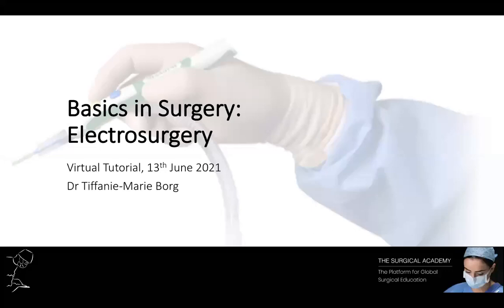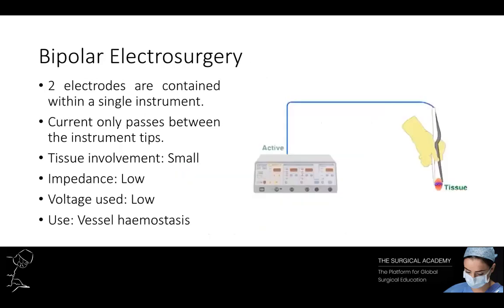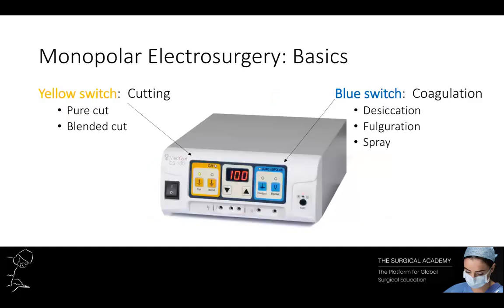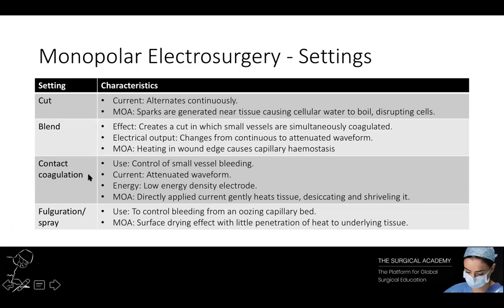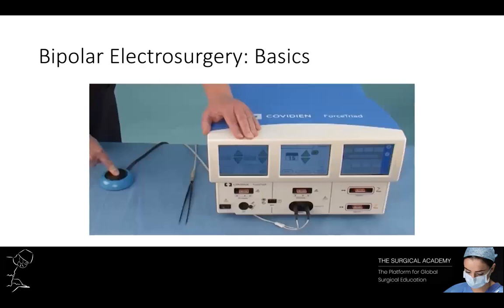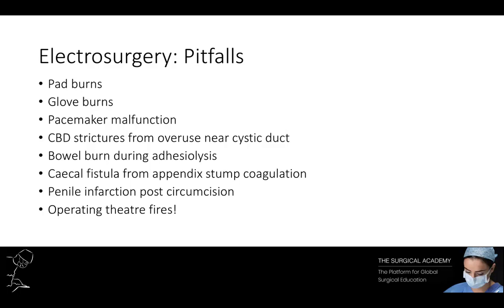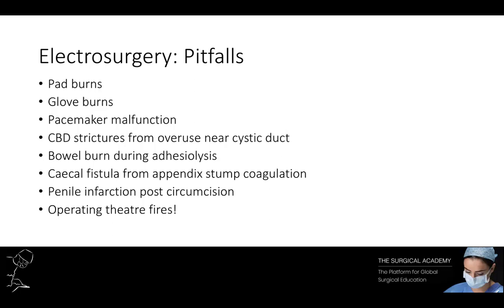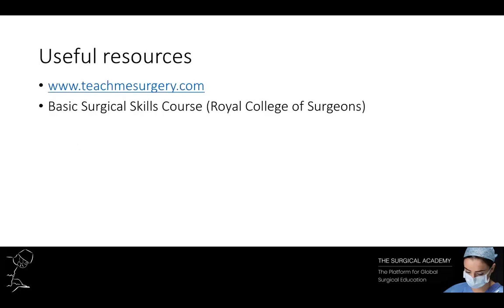Basics in Surgery: Electrosurgery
- Teaching lead: Dr Tiffanie-Marie Borg
- Tutorial by: Dr Tiffanie-Marie Borg

A tutorial targeted to medical students and junior doctors that discusses how electrosurgery works, potential pitfalls and how best to use it to benefit the patient.